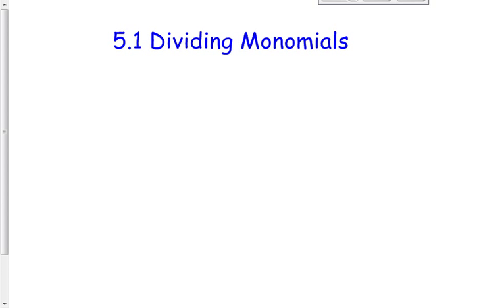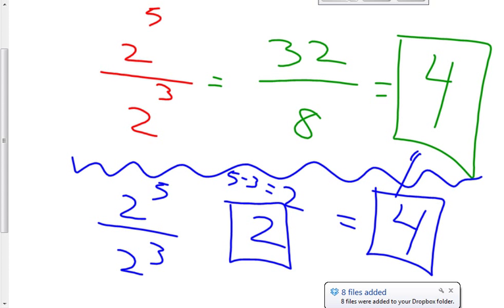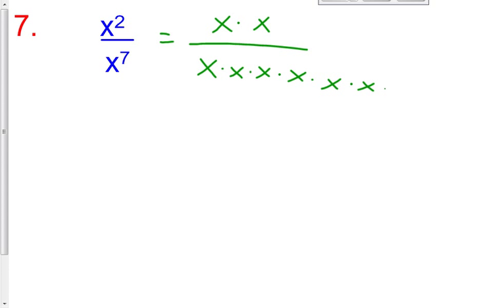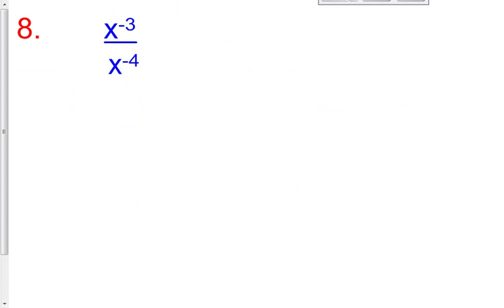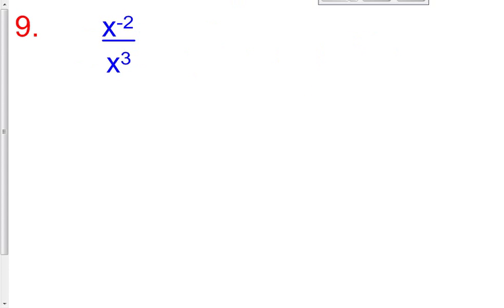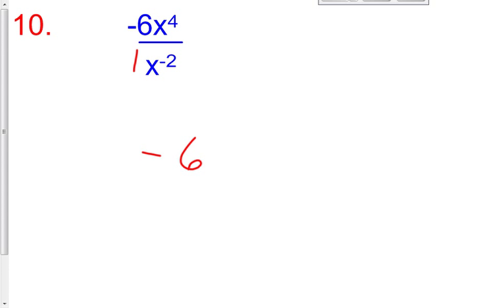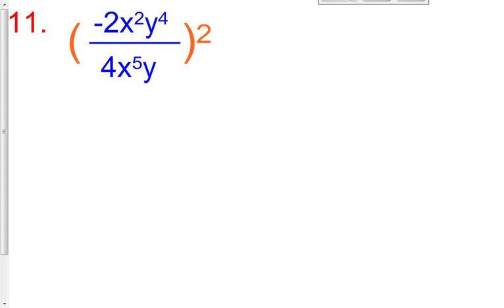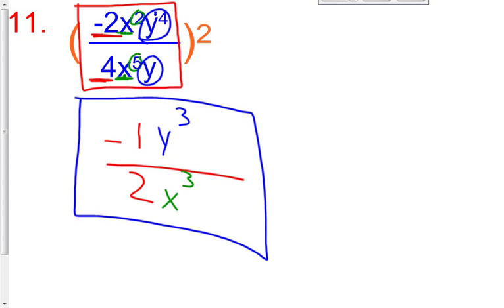5 1 B Dividing Monomials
This video explains how to divide monomials together.